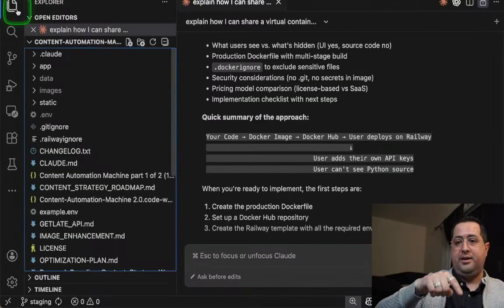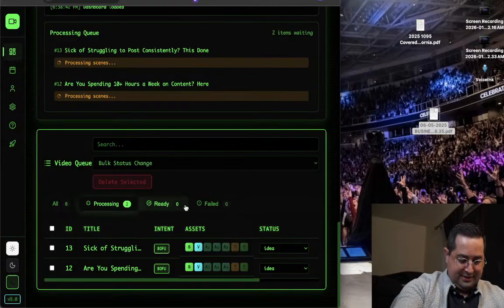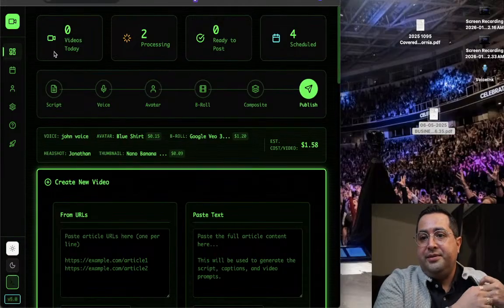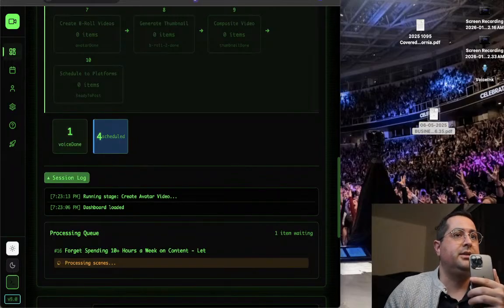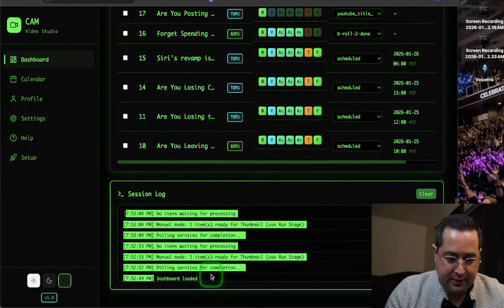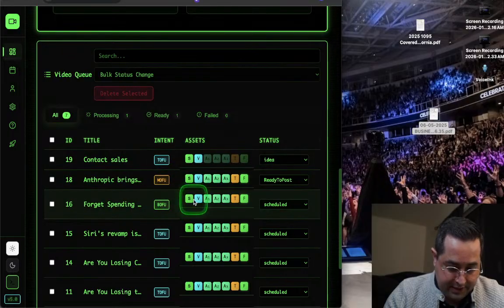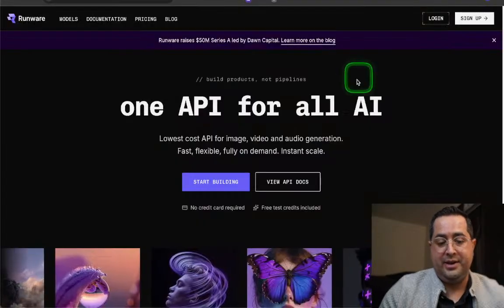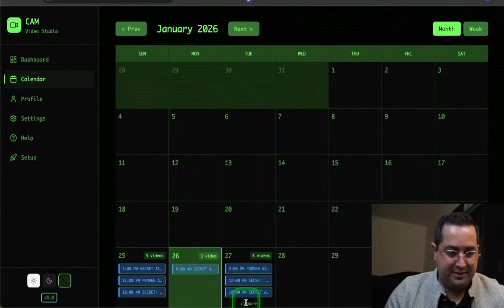Learn AI With John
I’m showing the real AI systems I use to cut admin work, reduce software costs, and run a business with fewer people. No theory. Just what actually works.